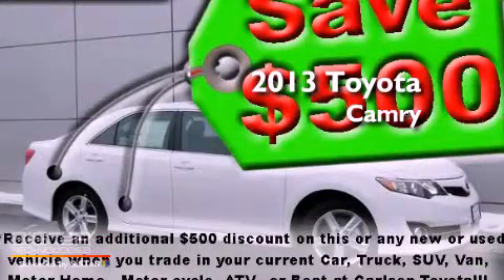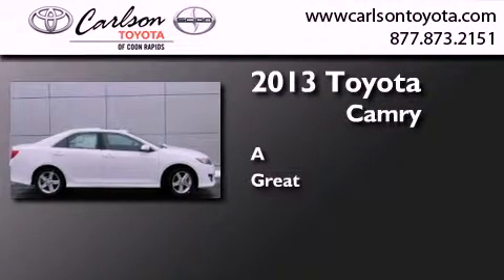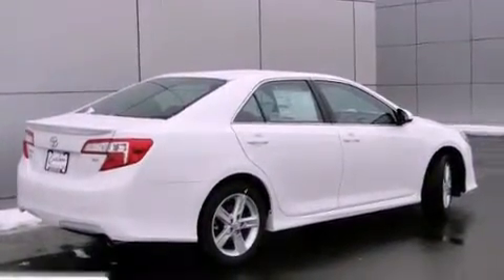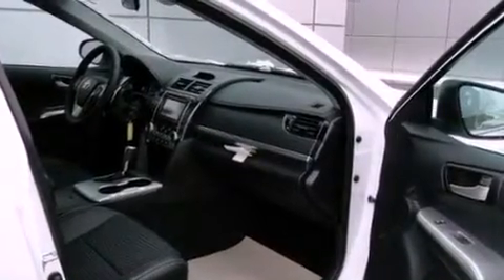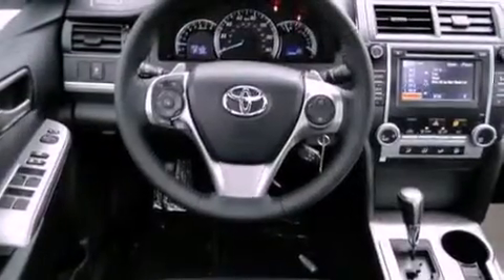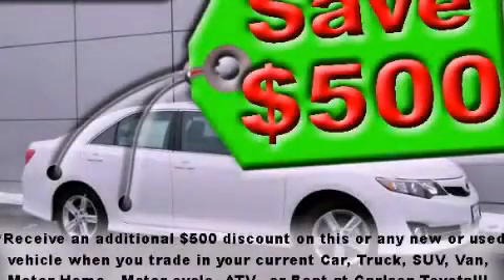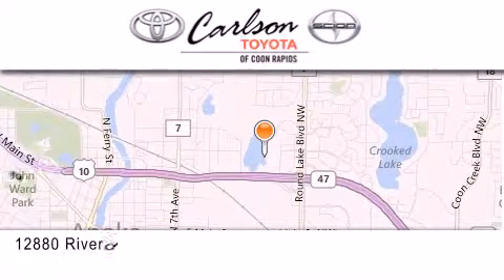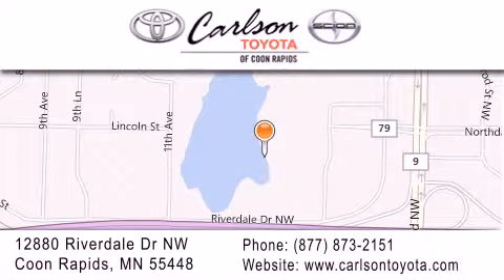2013 Toyota Camry Anoka MN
Year : 2013
 Make : Toyota
 Model : Camry
 Engine : 4 Cyl.

 Exterior : Super White

 Interior : Black
 Stock : 18359